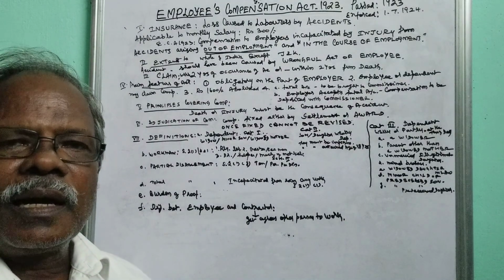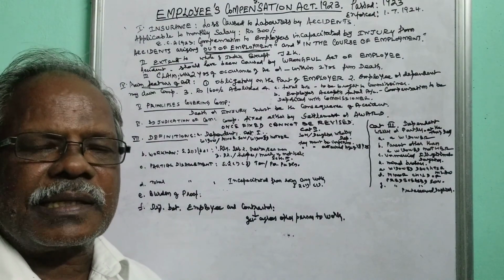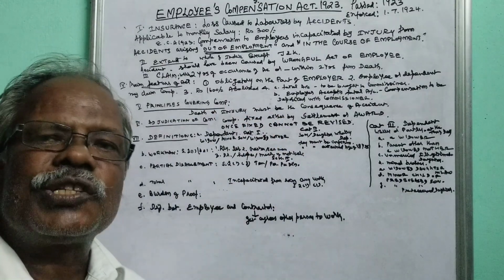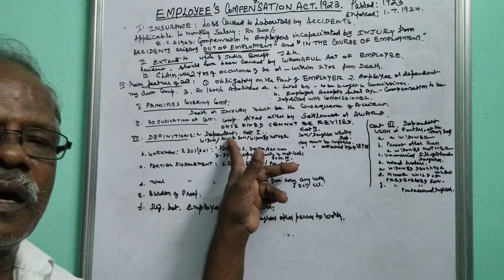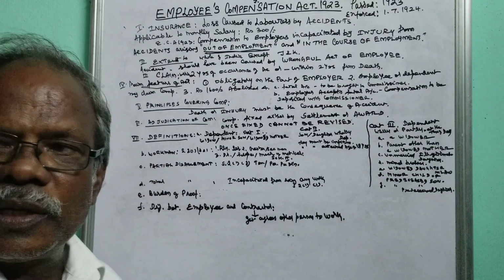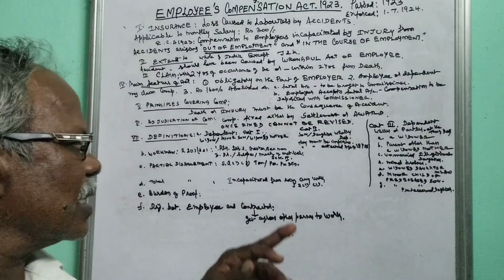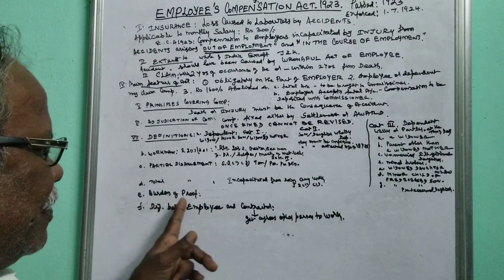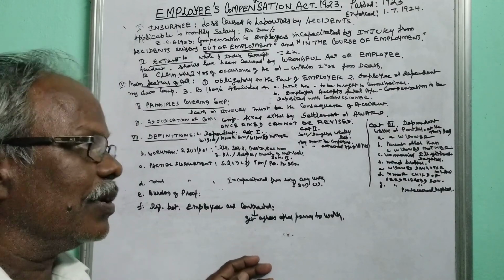workman's Compensation Act 1923 and Amendment thereof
Workman's Compensation Act 1923 and Amendment during 2020
Objective  of the Act
Extent  of  the  Act
Eligibility  for the  compensation
Injury  caused  due to  Accident
partial disablement
total disablement
Death  caused due to injury
The accident  might have occurred  "Out of  Employment"and  "in the course of Employment "